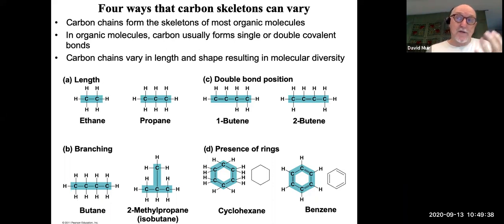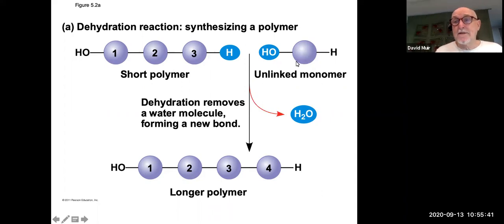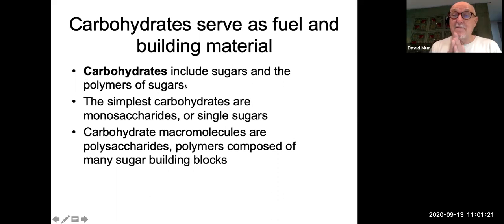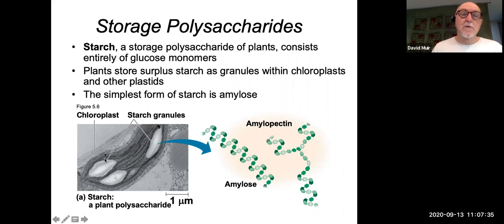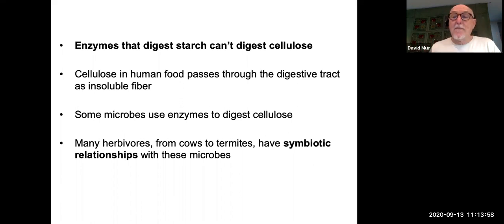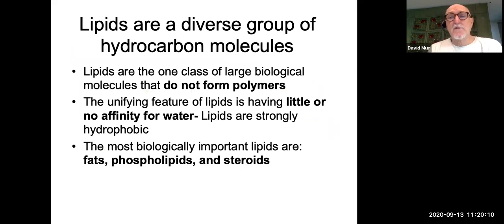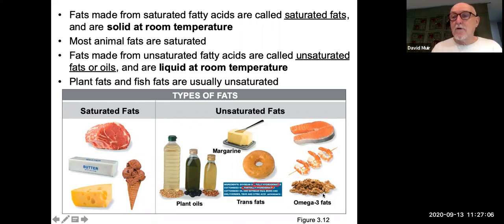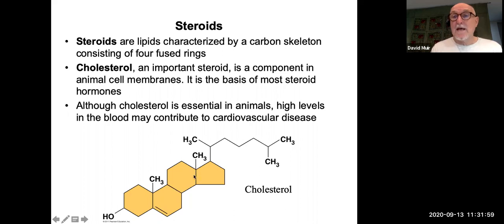St Francis College BIO1101 Human Biology Class 3